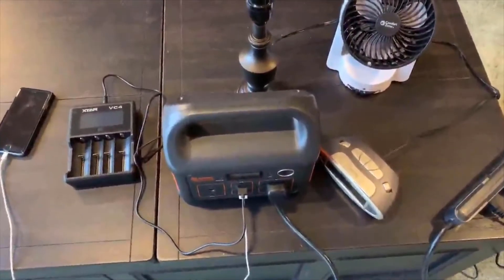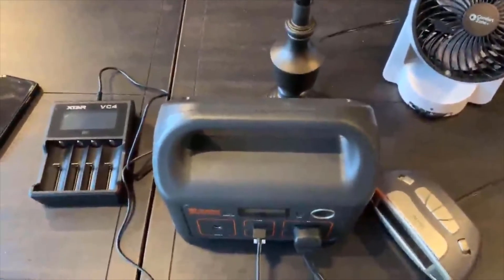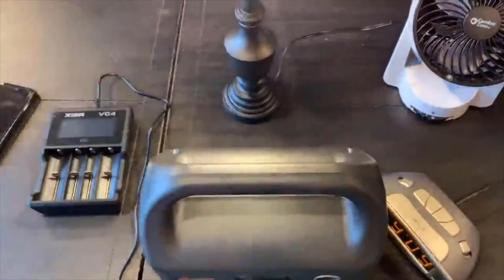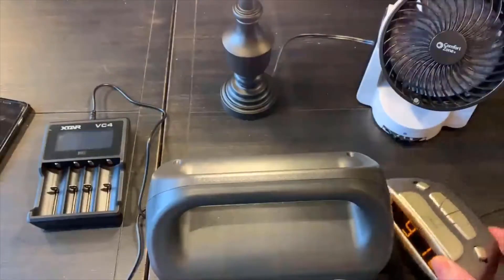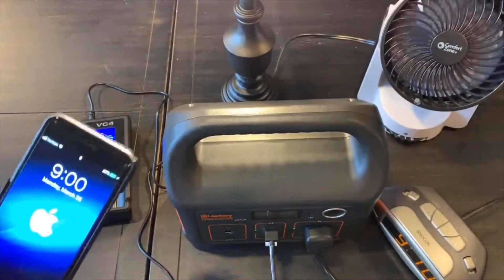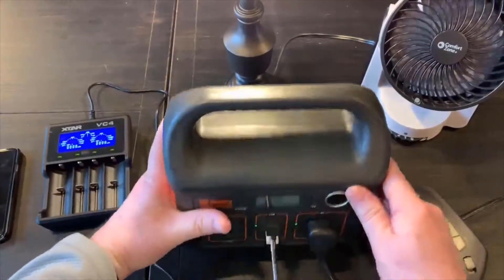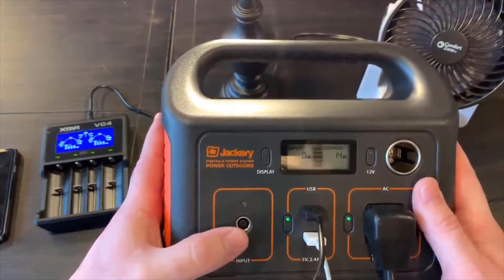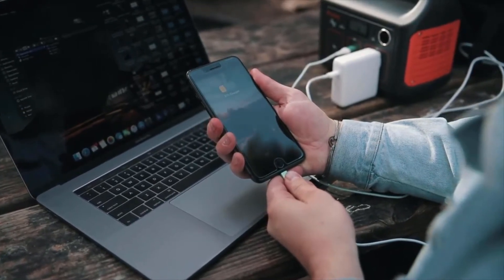🔥 Jackery Portable Power Station Explorer 240 Review 🔥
Review of the Jackery Portable Power Station Explorer 240. Great power in a small footprint! Very lightweight and compact! Capable of running several small appliances/devices at the same time.

The Jackery Explorer 240 gives you outdoor portable power that can help power lights, phones, laptops, TVs, blenders and much more. It sports features such as surge protection, short circuit protection, temperature control, and pure sine wave.

To get started, you simply charge the Jackery 240 up at home, as it is essentially a large power station that can store the power and then output it to a variety of energy thirsty products. There is a battery % indicator, along with Input Watts and Output Watts on the digital display panel. The Jackery Explorer 240 has 2 USB outputs and one AC output to push the power to your devices.

The Jackery Explorer 240 portable power station can power a TV for over three hours. What if a game lasts for longer than three hours? That could be a problem unless you have the optional Solar Panel that works in conjunction with the Explorer 240 to take the power of the sun and turn it into power for your electronics.
The Solar Panel provides power to your devices, but it won't hold power in a bank. Essentially if the sun is out then the tv (or other devices) is powered up, if the sun goes down the tv goes cuts off.
In all the other tests, I've done with items that draw a constant charge I did not experience any problems.

A few other things that I really love about this Jackery portable power station 240:
- It is extremely portable. It only weighs a few pounds and I can pick it up with 1 finger.
- Easy to use just charge it and then use it
- Solar Panel is easy to use and also very portable
- Digital display. The power meter is a neat feature.
-  The unit charged up quickly from the wall plug.

For the price, you really can't beat it. You get the same quality, or better than a Kodiak or GoPower for half the price, AND a pure sine inverter!